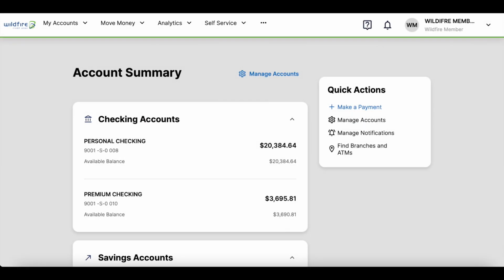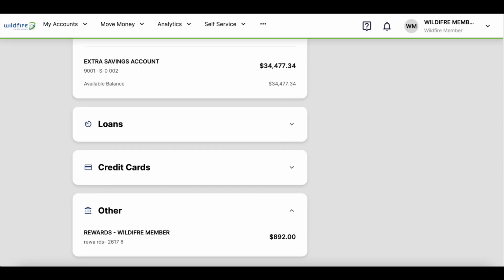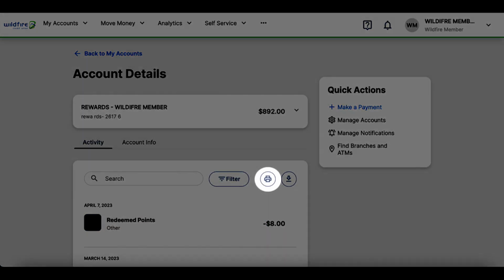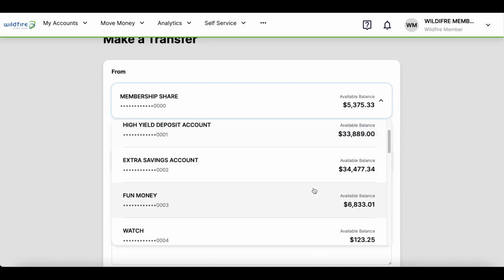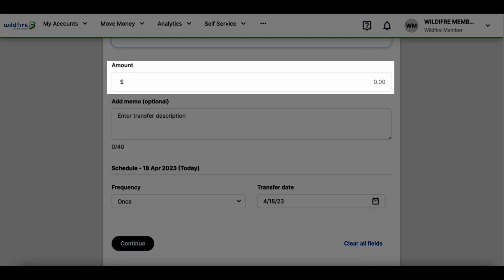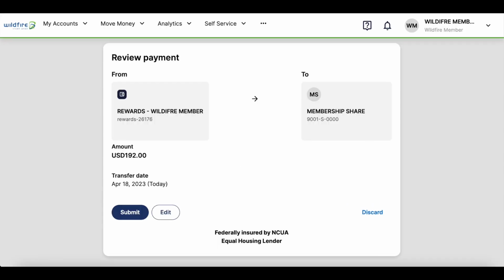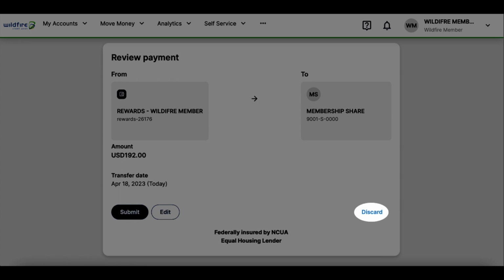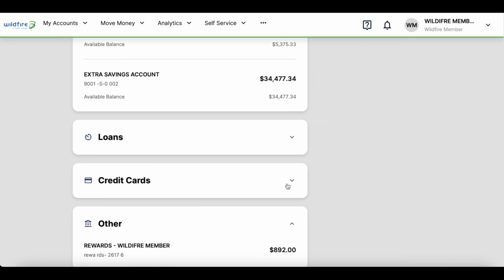Digital+ Online Banking: How To Manage Your Rewards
Learn how to manage your Wildfire Cash Back rewards with our Digital+ Online Banking system at Wildfire!